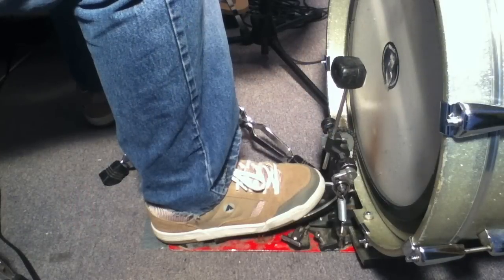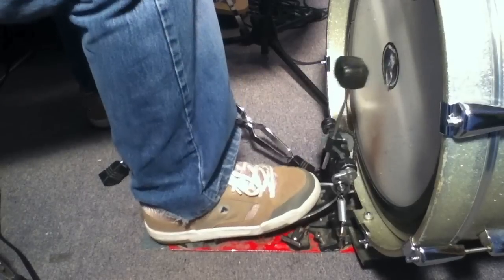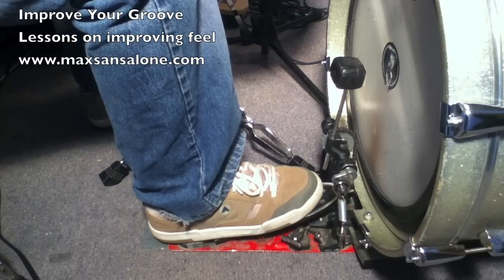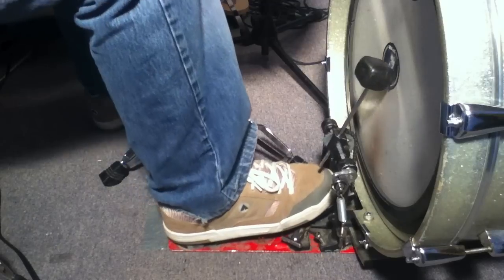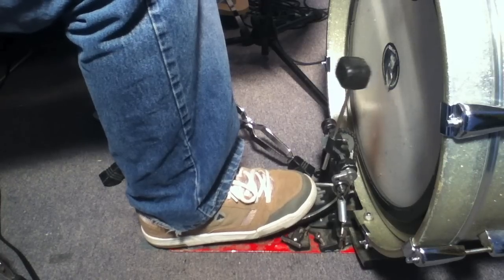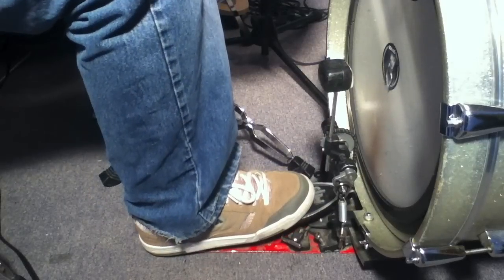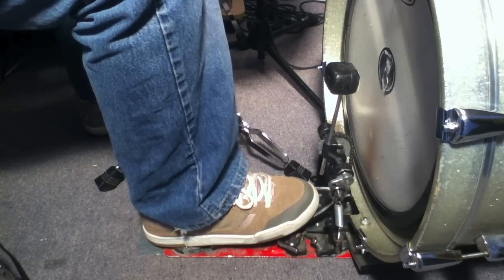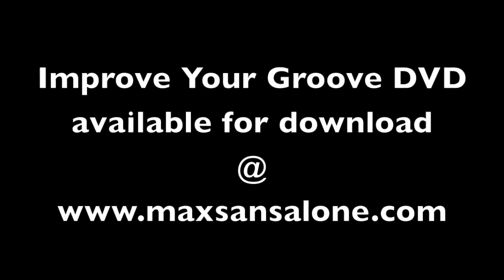Drum Lesson : Bass Drum Technique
IMPROVE YOUR FEEL - DEEP EXERCISES TO IMPROVE YOUR GROOVE